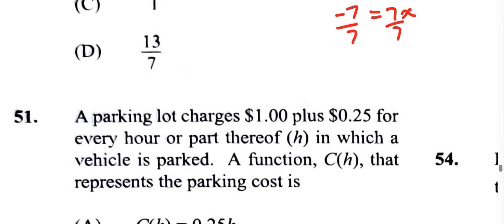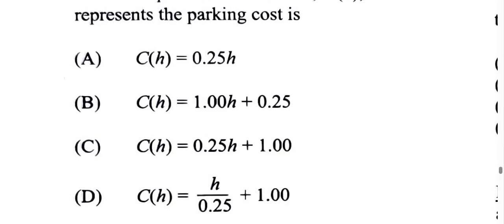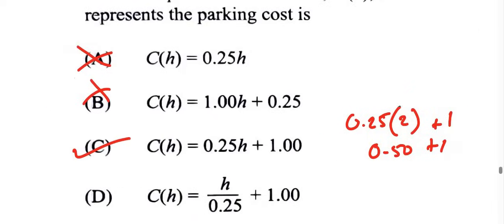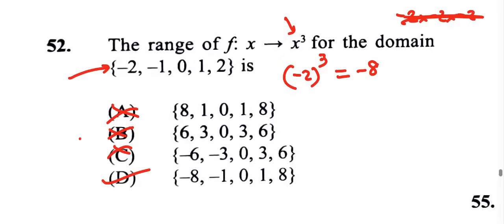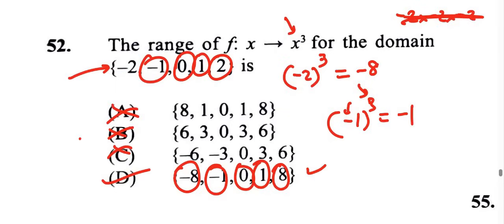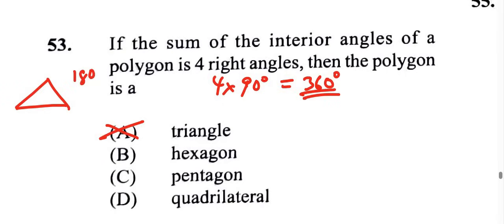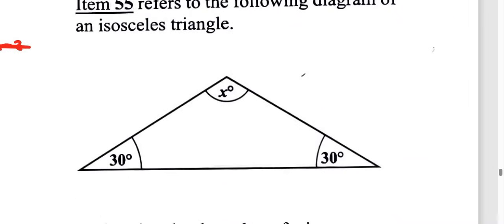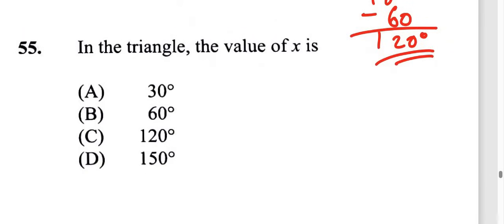Questions 51, 52, 53, 54. 55. 56, 57| CXC CSEC June 2024 Multiple Choice SOLUTION